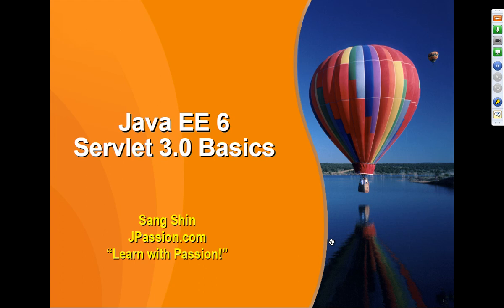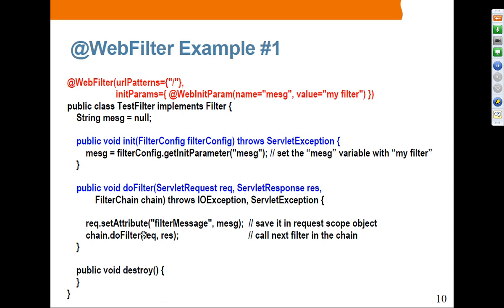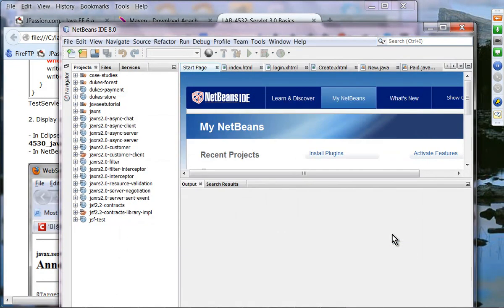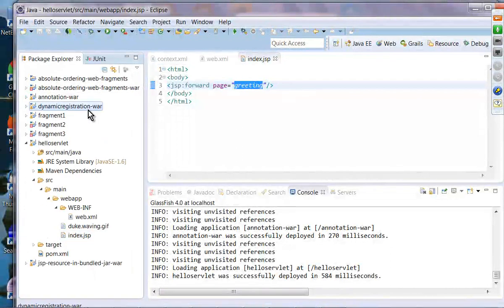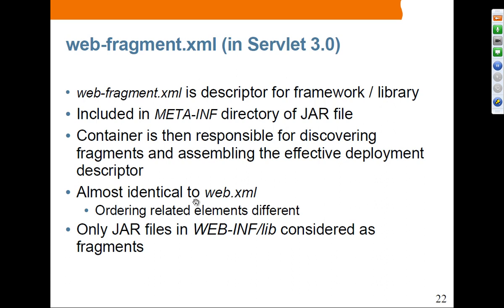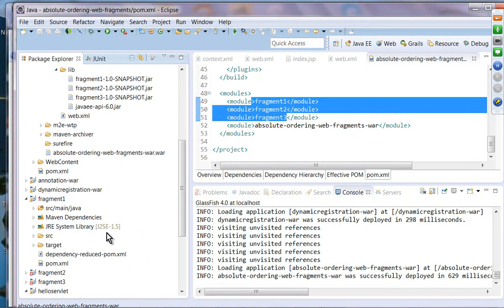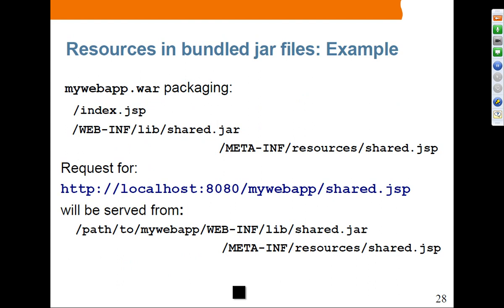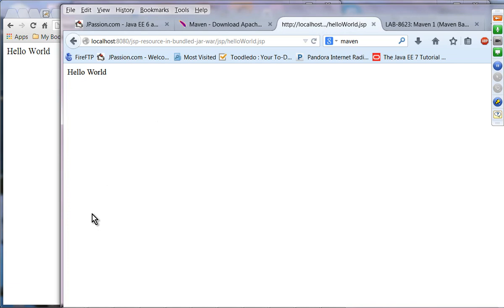Servlet 3.0 Basics (Java EE 6)